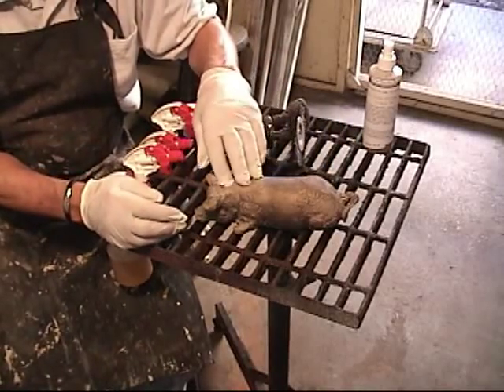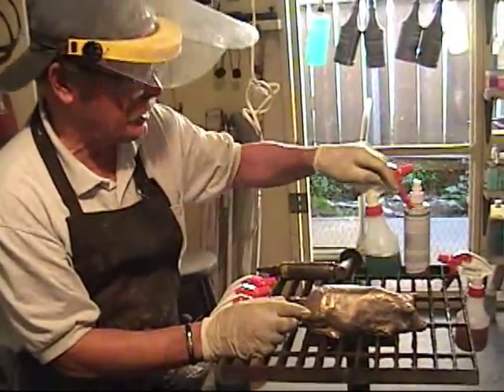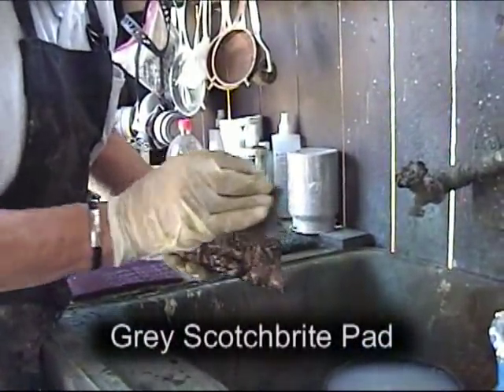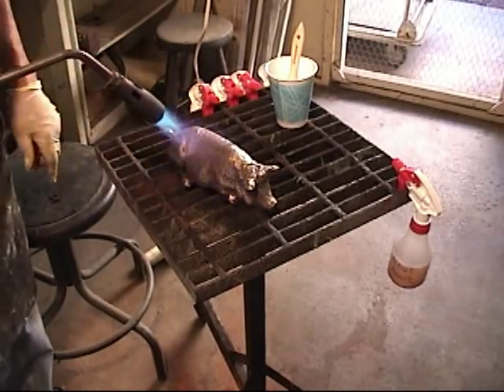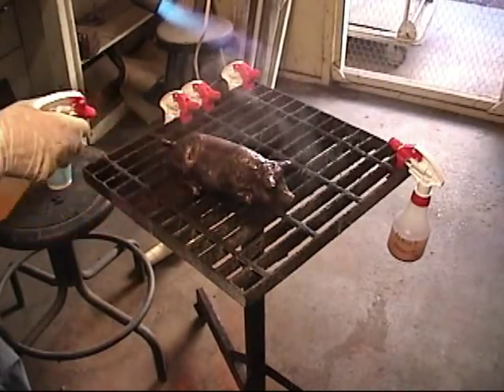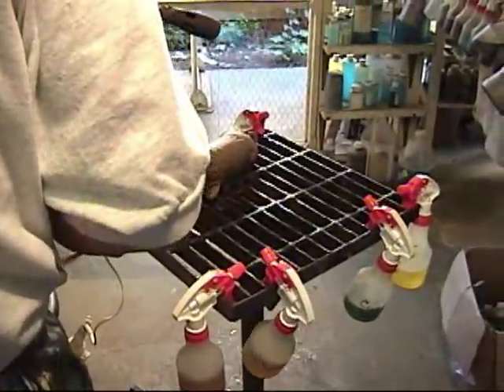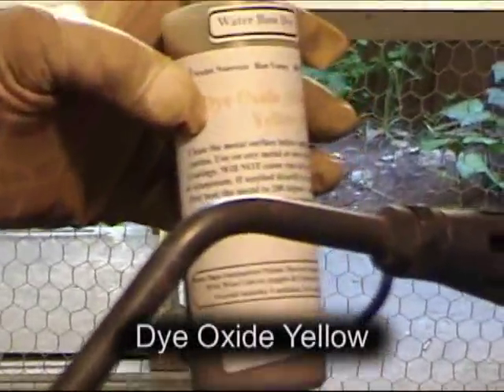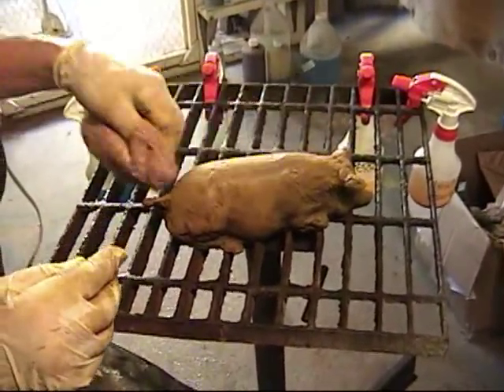Multi-Layered Patina on Bronze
Multi-layered patina over silicon bronze using Cupric Nitrate, Ferric Nitrate, and Yellow Dye Oxide.